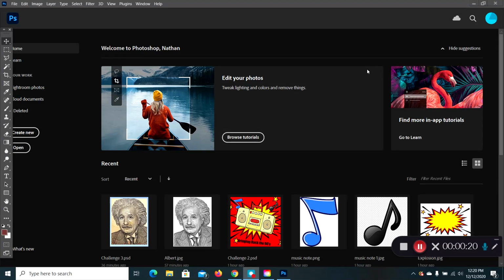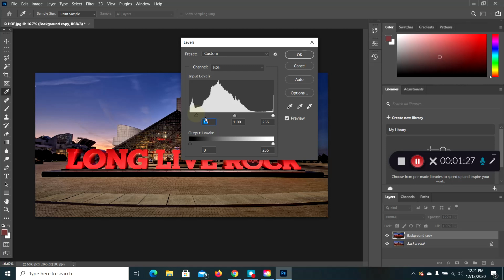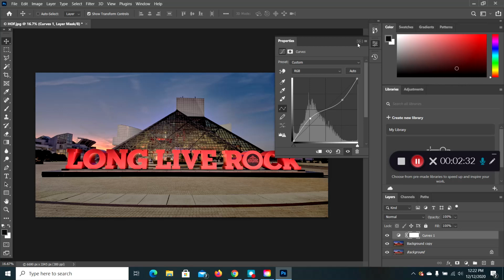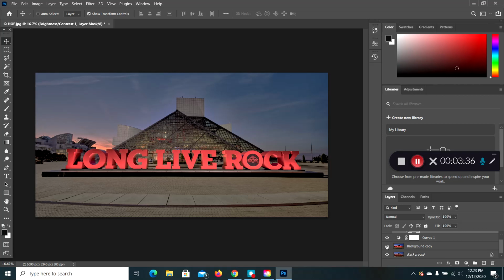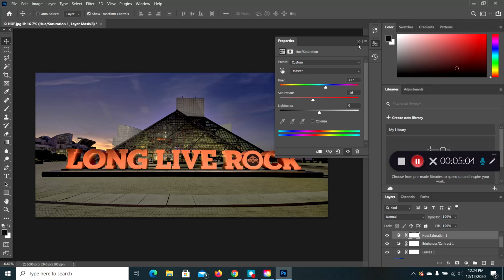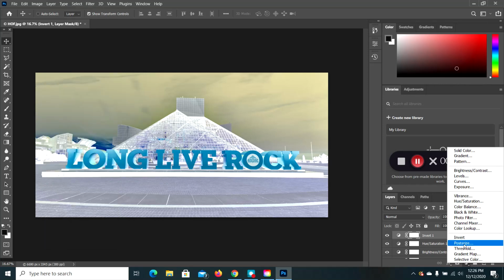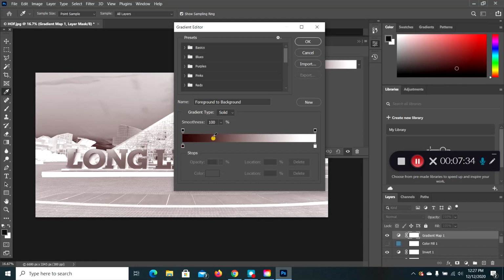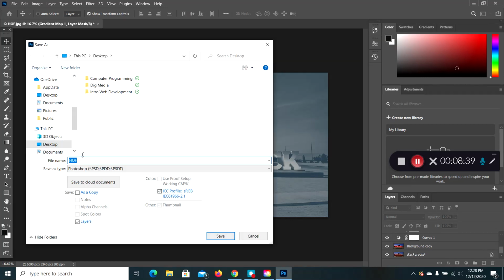Photoshop Challenge 4